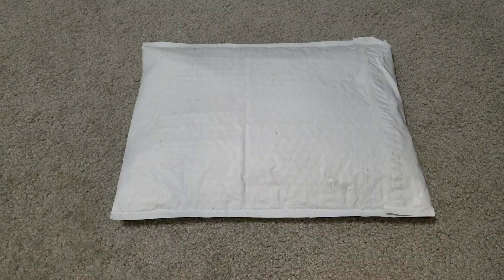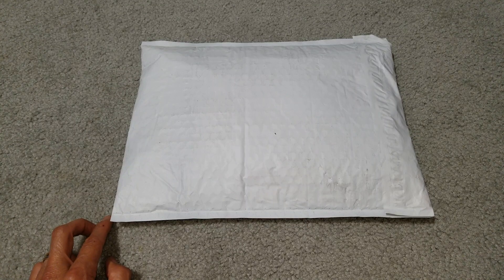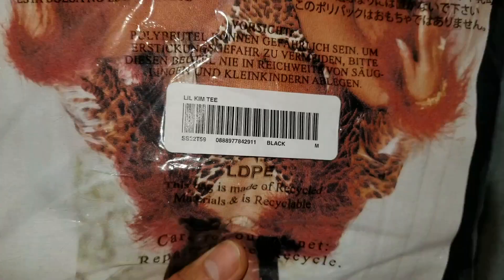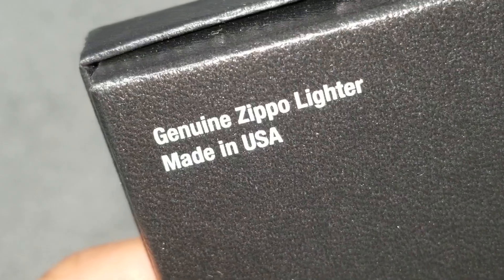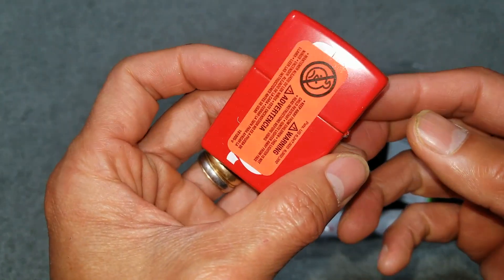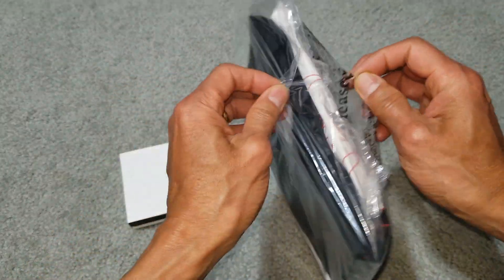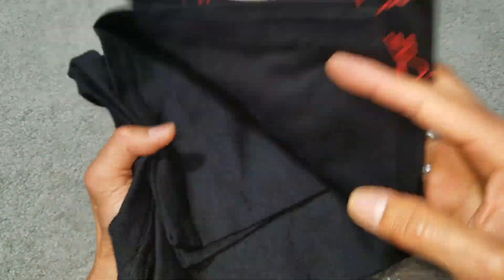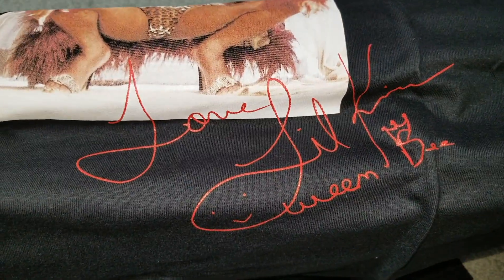Supreme x Lil Kim Black SS Tee & ZIPPO Logo Lighter + Try-On